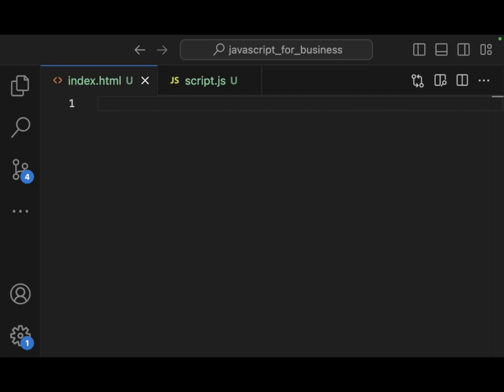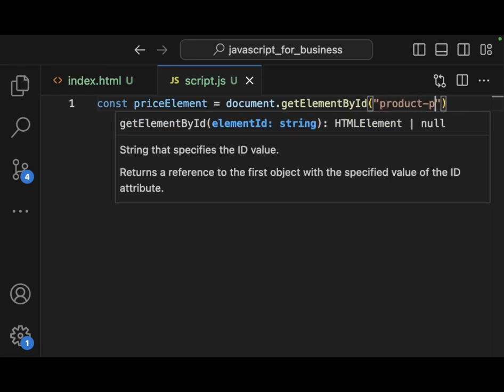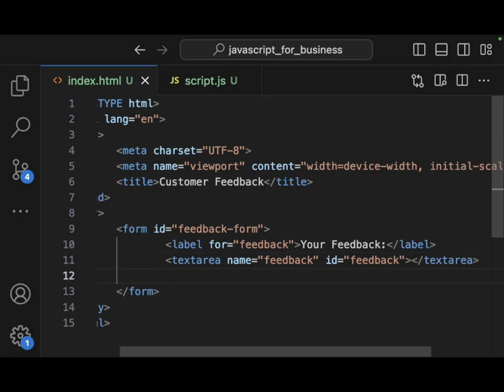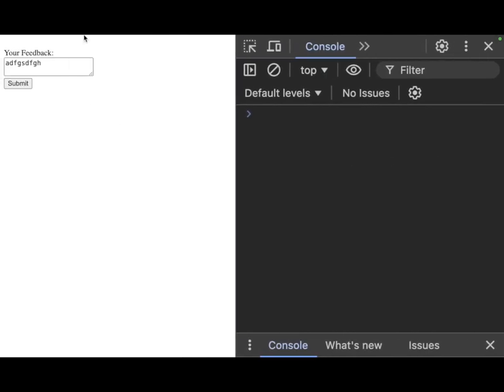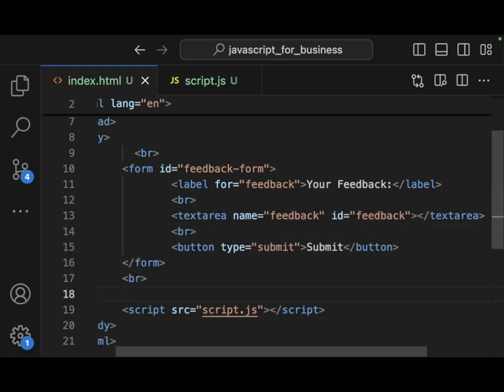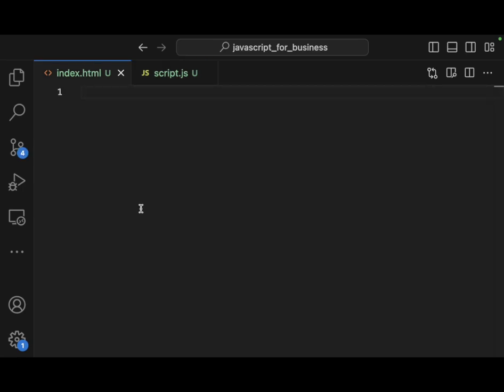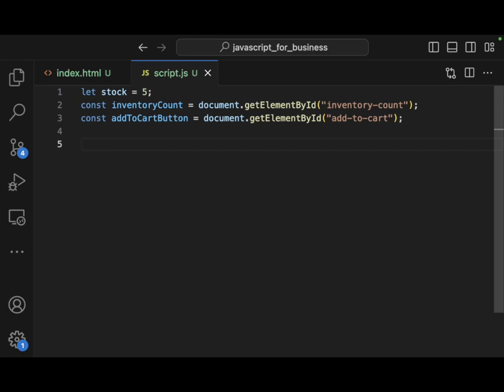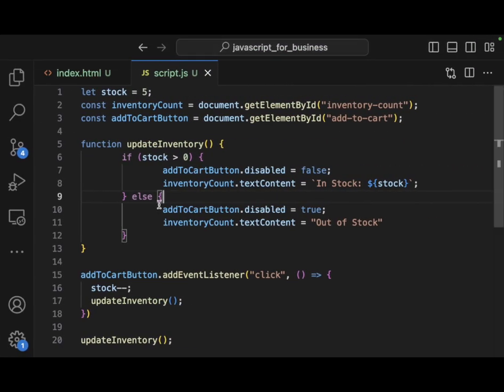DOM Manipulation with Business Examples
In this video, we explore practical business scenarios using DOM manipulation and event handling in JavaScript to create dynamic and interactive web applications. You'll learn how to update product prices in real time, handle form submissions with user feedback, and manage inventory on e-commerce sites.

Key Topics:

- Product Display and Dynamic Pricing: Update prices based on user-selected options.
- Customer Feedback Form: Validate form inputs and display thank-you messages on submission.
- Inventory Management: Manage inventory counts and disable the "Add to Cart" button when stock runs out.

By mastering these techniques, you can build engaging, real-time user experiences in modern web development!